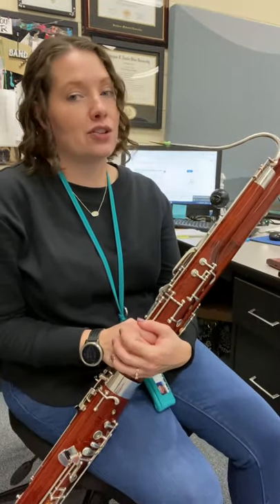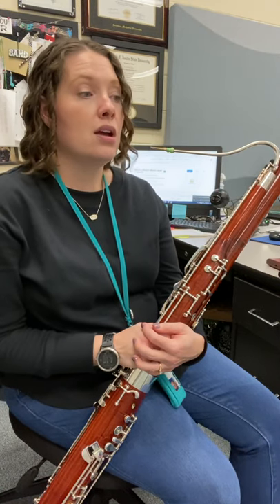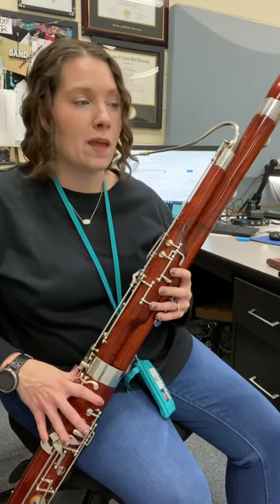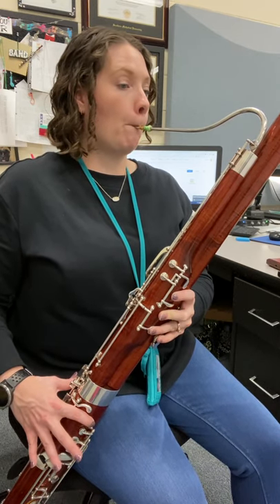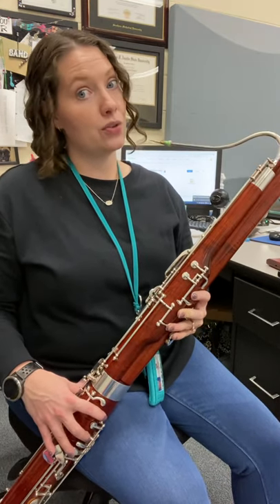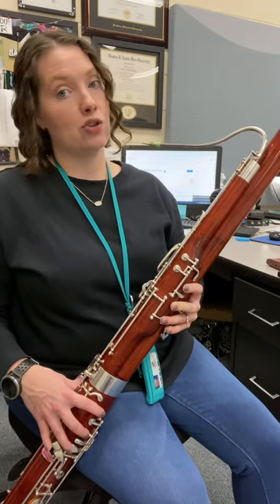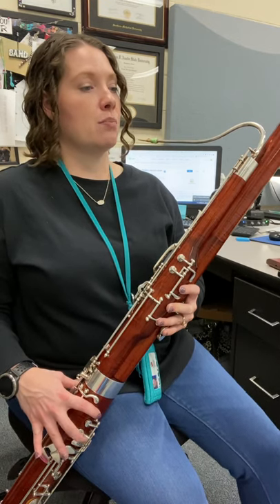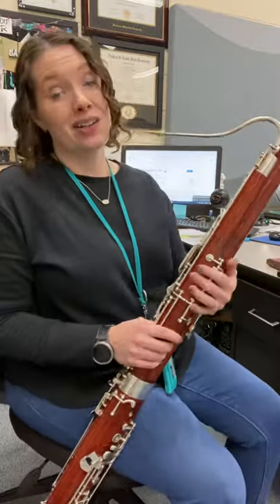Bassoon G Mini Scale